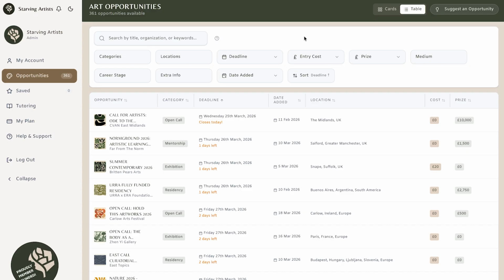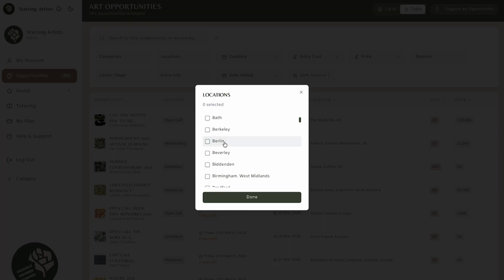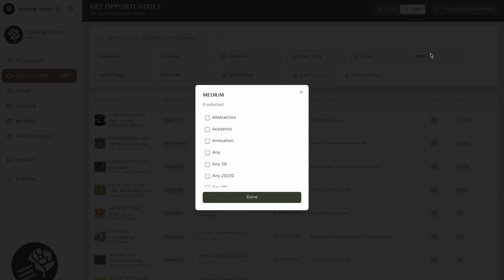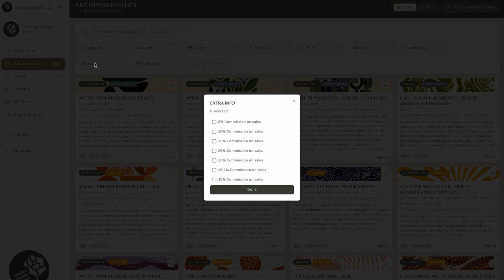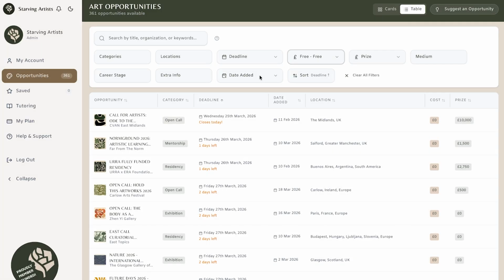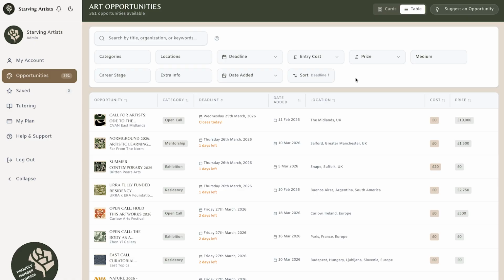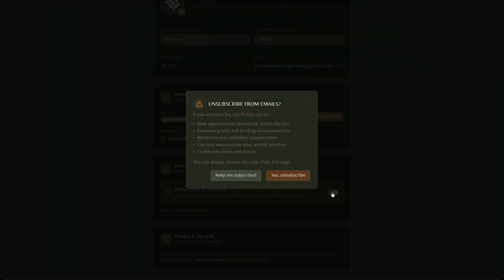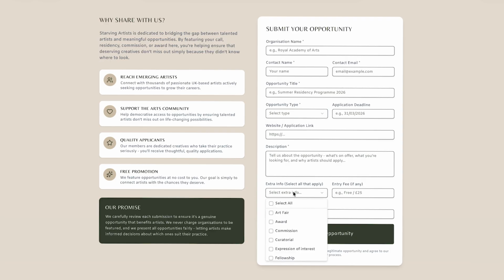How to Navigate our Starving Artist Opportunities Platform: Open Calls, Grants, Residencies & More!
Learn how to get the most out of the Starving Artist Opportunities Opportunity Table!

If you're wondering where to start, this video is for you. We'll guide you through the Opportunity Table, show you the newest website features, and share tips for finding opportunities that best suit your creative practice.

From grants and residencies to exhibitions and open calls, our goal is to make finding opportunities simpler, faster, and less overwhelming.